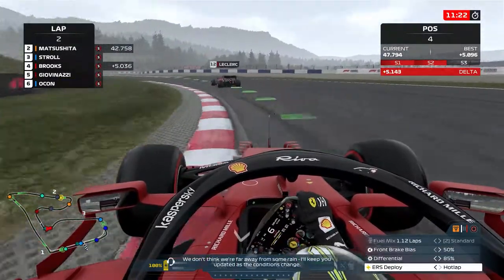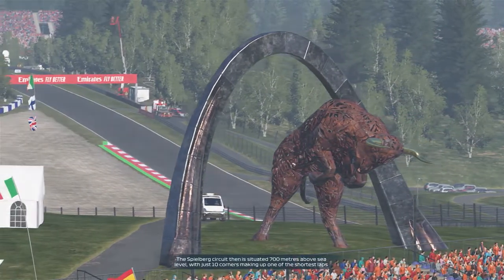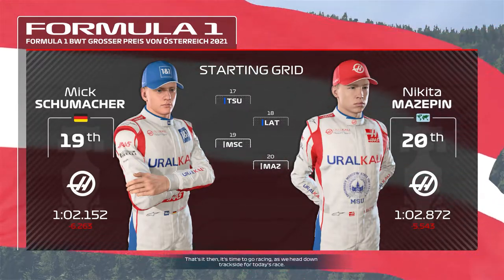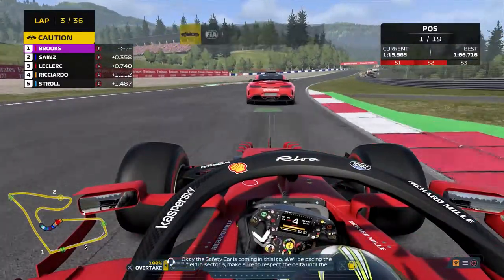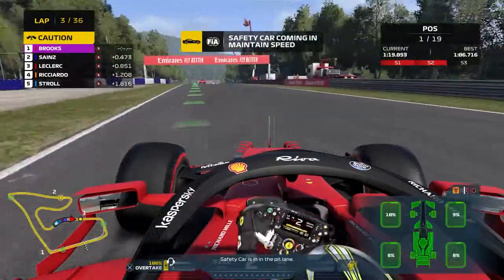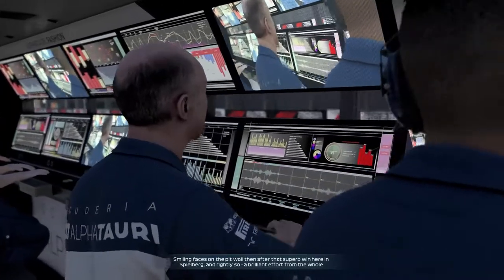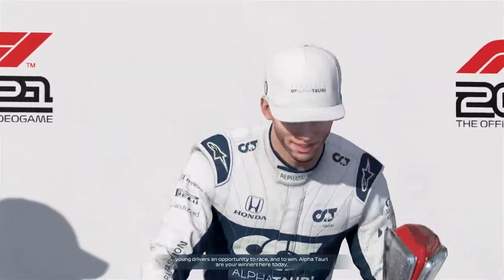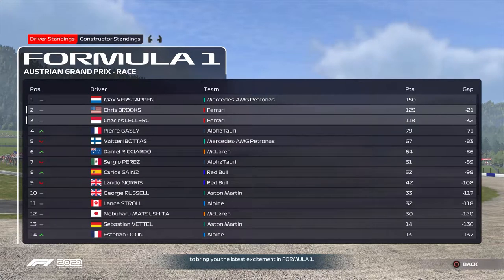UNEXPECTED RACE WINNER! HUGE CRASHES! | F1 2021 Scuderia Ferrari Career Mode | Episode 88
Gamertag:PeRRXX
PSN:PeRRXX